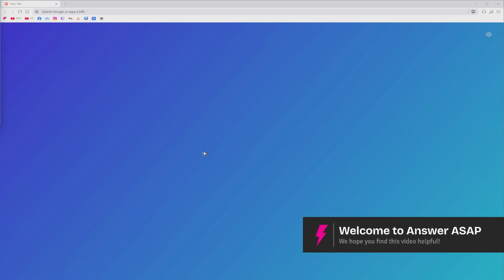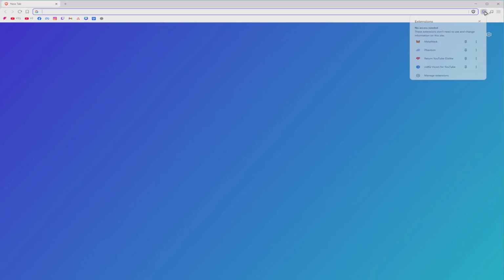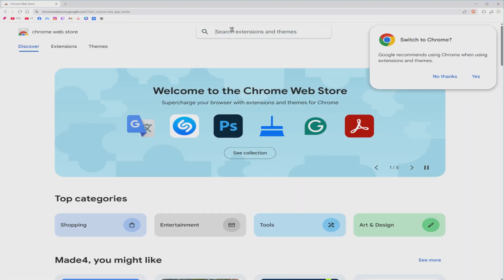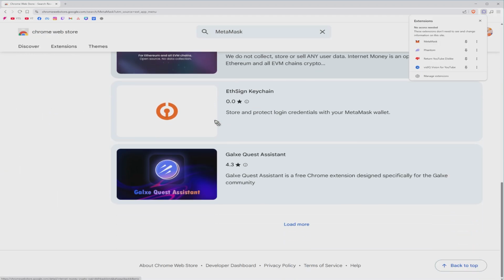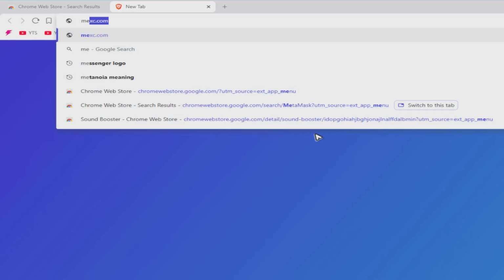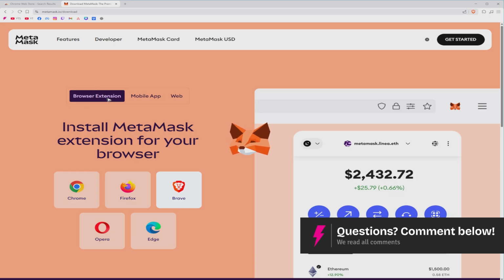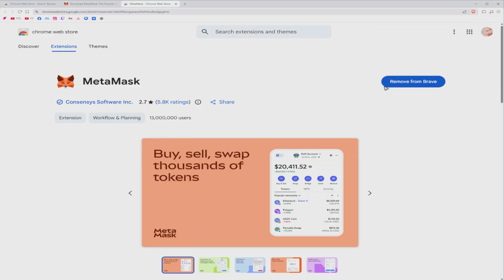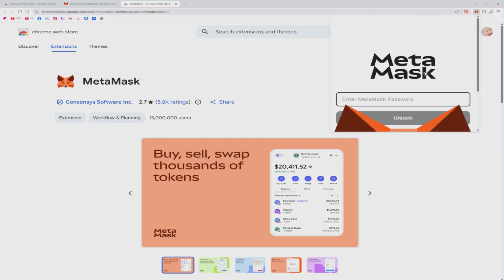How to ADD MetaMask to Brave Browser (Step by Step)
Follow this step-by-step guide to add MetaMask to your Brave Browser, enabling you to manage, receive, and send Ethereum and other ERC-20 tokens securely. Please consider liking the video and letting us know if you have any comments, ideas or questions, we really appreciate any feedback! We have plenty of other tutorials on our channel so come and see if we can help you with anything else :)